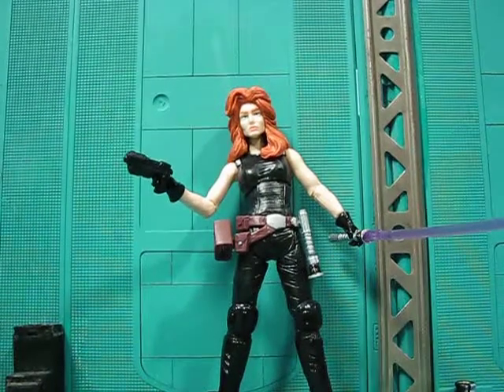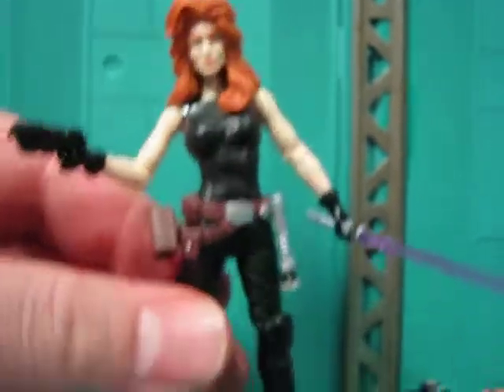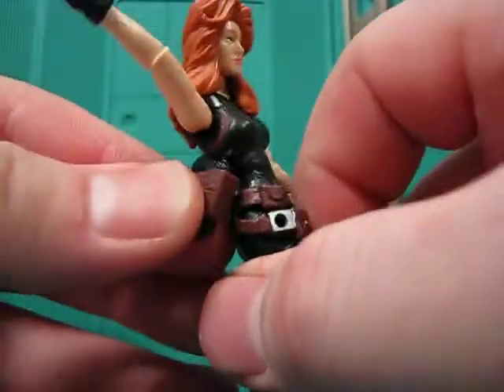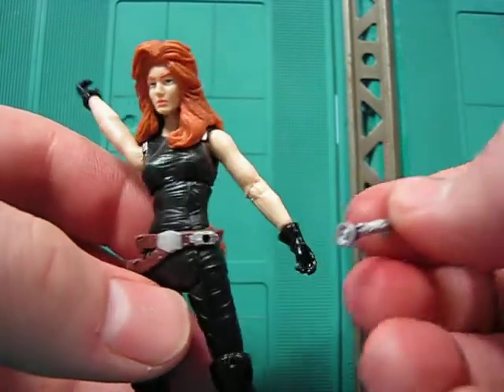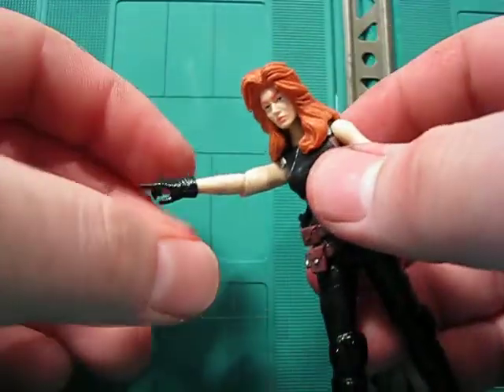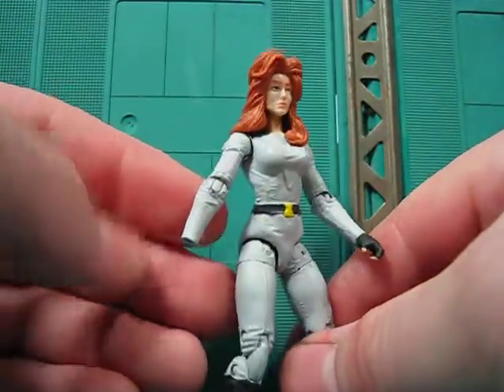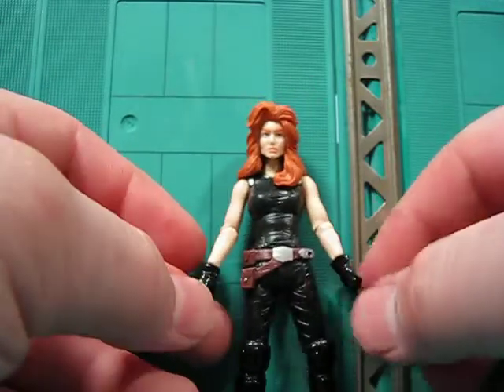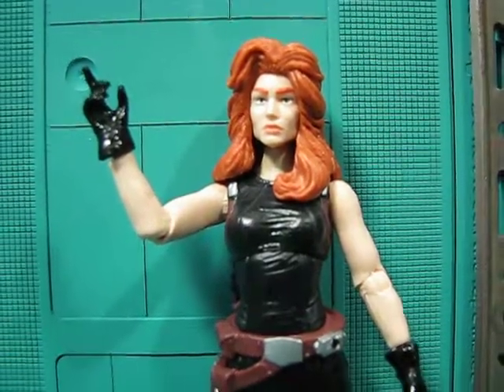MARA JADE Star Wars Toy Review!